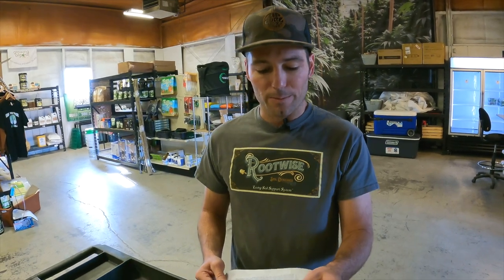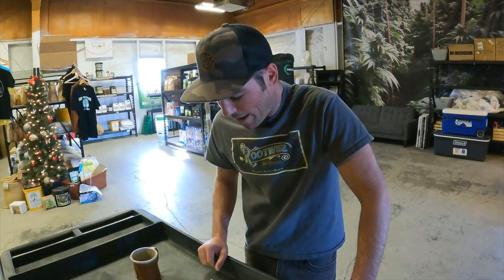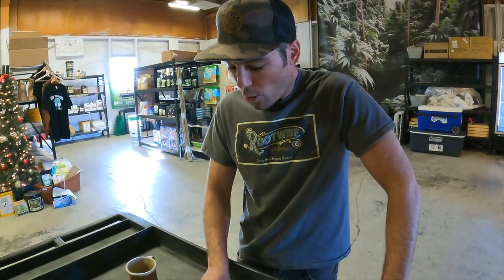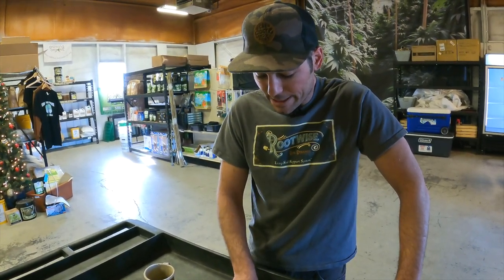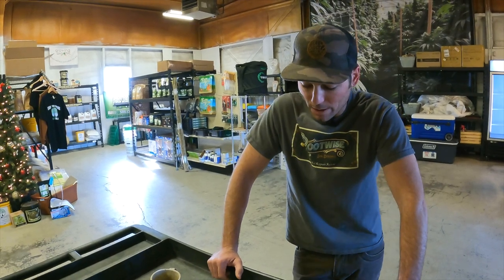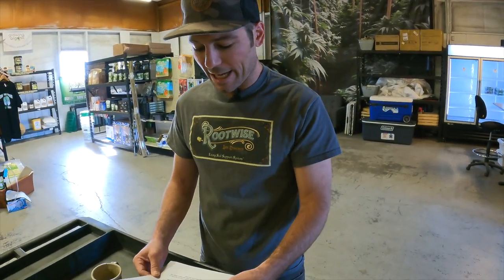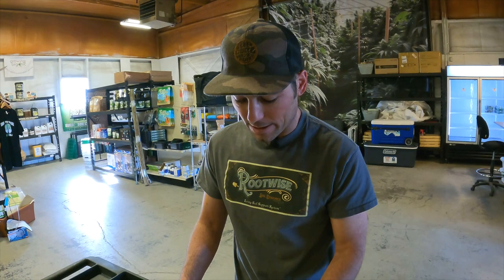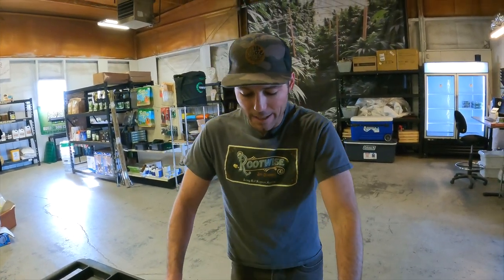BuildASoil: FAQ #10: WHAT TO DO WITH COVER CROP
Season 2: FAQ #10

We are in the last two days of our Black Friday Sale! Plan ahead for next year and take advantage of the sale while it lasts.

We appreciate the new subscribers and if you think we earned it,  please click on the thumbs up button!